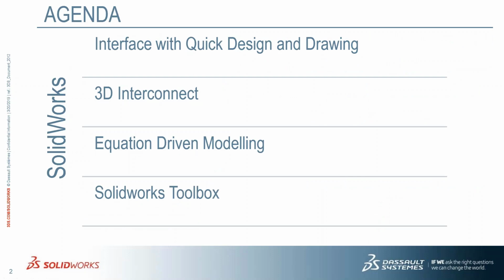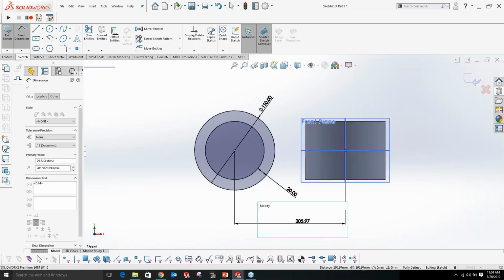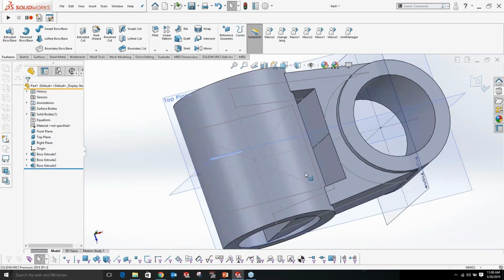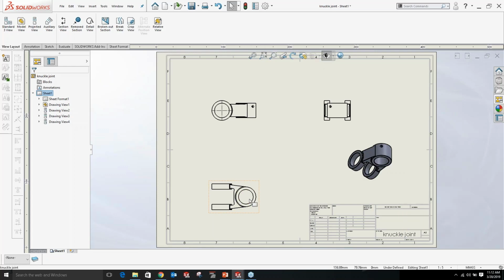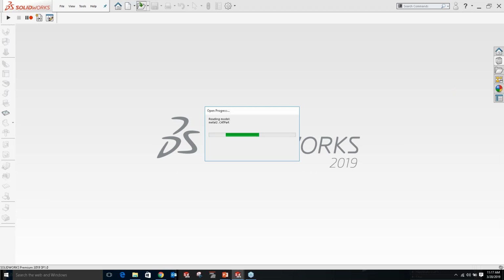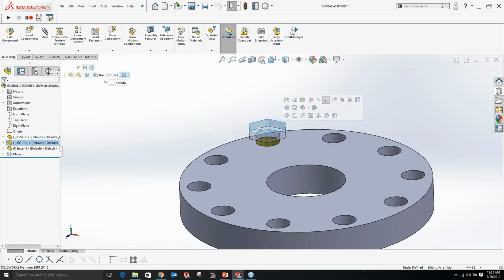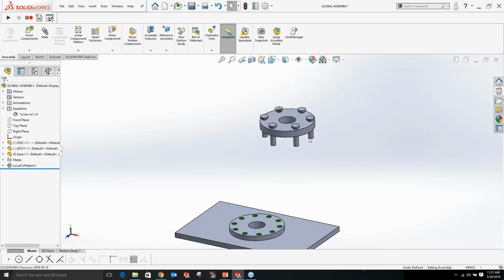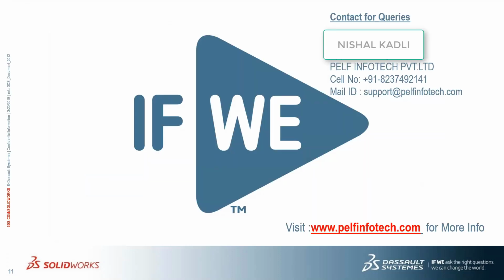Reduce time and Automate your Design process with Enhanced Features Capabilities of SWX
SOLIDWORKS 2019 provides the breadth of tools to tackle the most complex problems, and the depth to finish critical detail work. SOLIDWORKS solutions enable you and your team to quickly transform new ideas into great products. SOLIDWORKS helps you to reduce time and automate your design process with Enhanced Features and Capabilities .